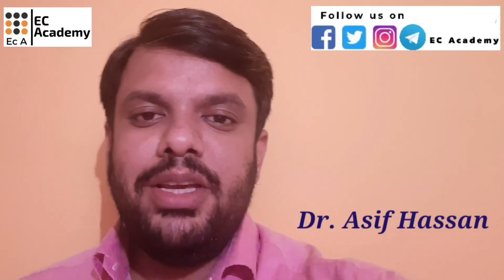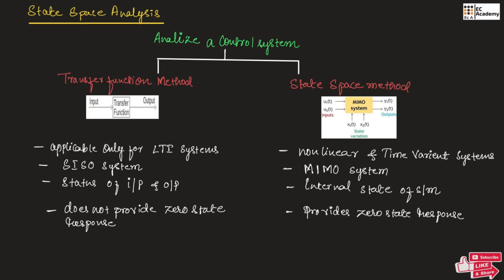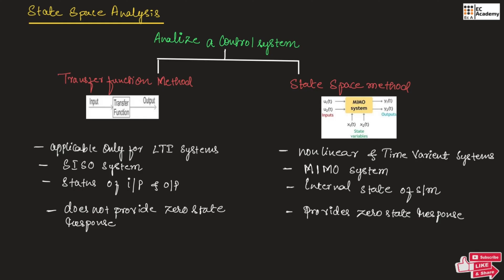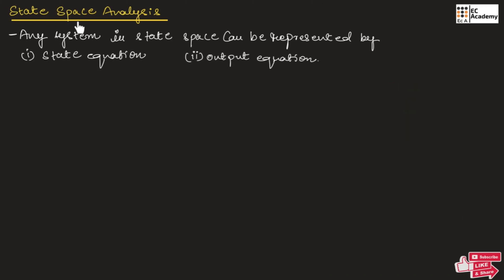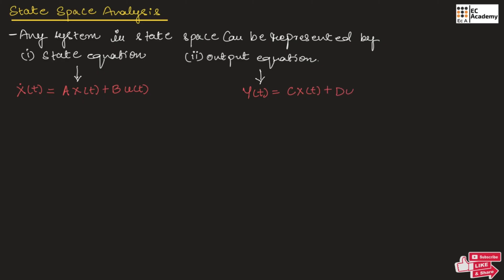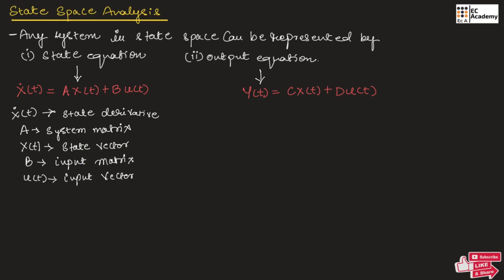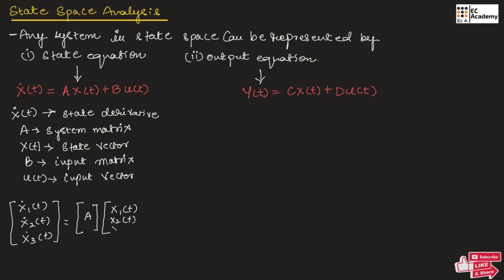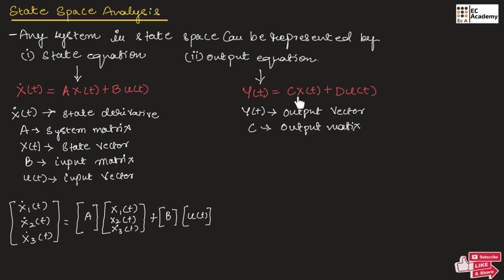#216 Introduction to State Space Analysis || EC Academy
In this lecture, we will understand the introduction to State space analysis in contol systems.

***BEST WISHES***